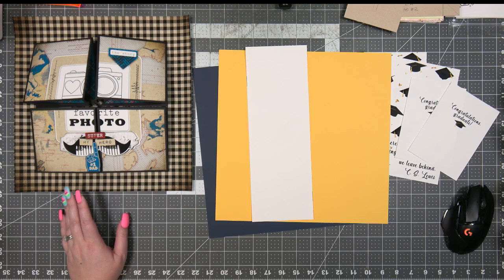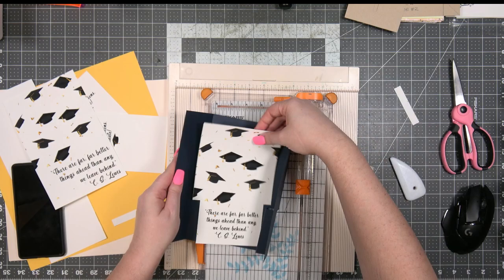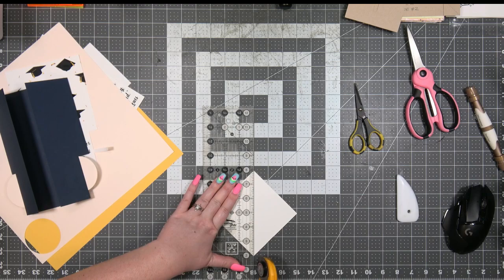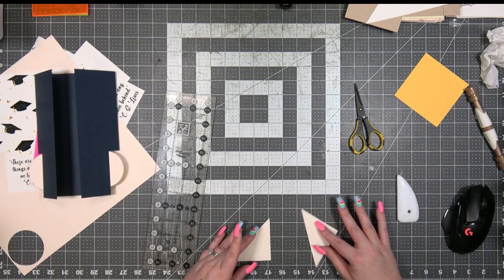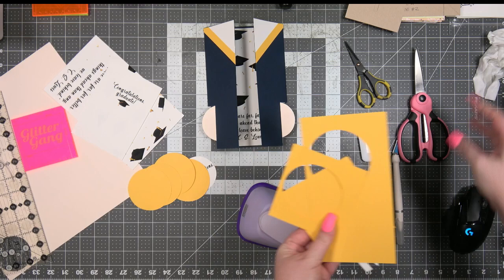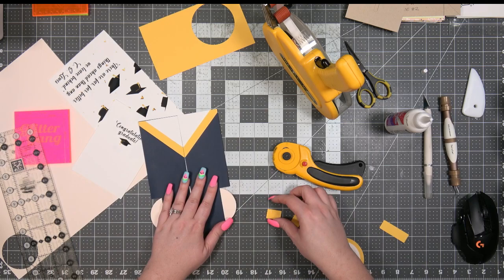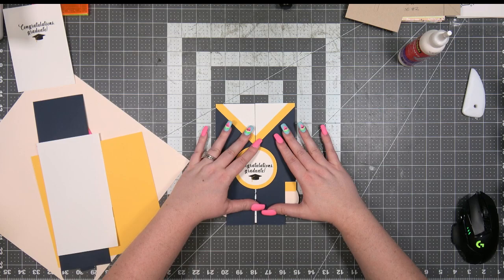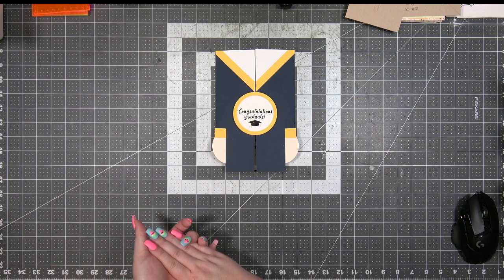5 1/2"x8 1/2" Graduation Card | Paper Piecing Robe | Kathryn Scraps Live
Welcome to Kathryn Scraps Live! Kathryn is live every Thursday at 2:00 PM and 9:00 PM Eastern USA time! (time zone converter below) Join the Kathryn Scraps Live crew for lots of fun, chatting and playing with paper!

Thank you for checking out this 5 1/2"x 8 1/2" graduation card with paper pieced graduation gown! :D

KATHRYN SCRAPS AMAZON IDEAS LIST: